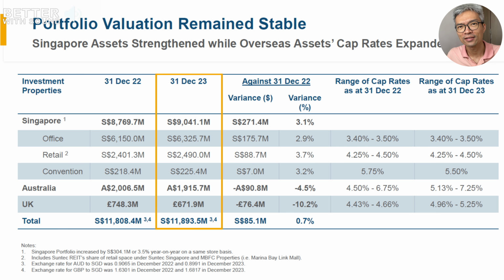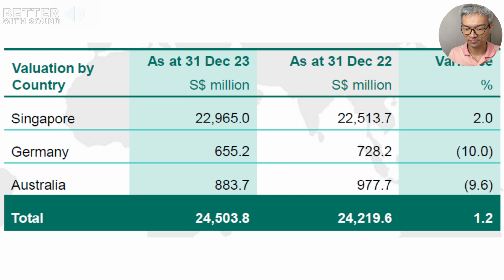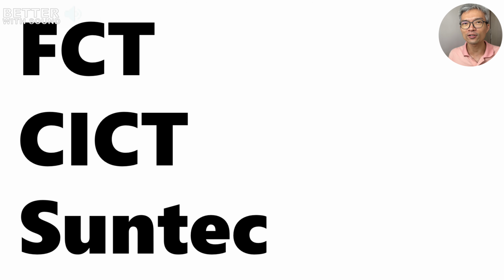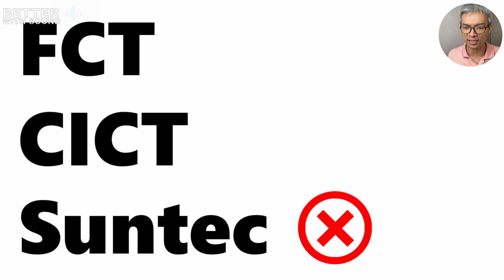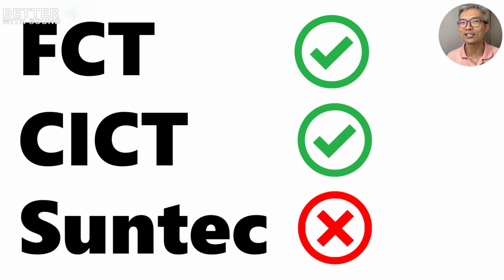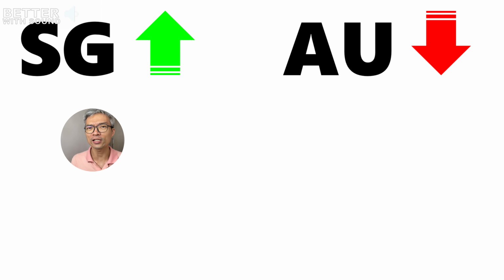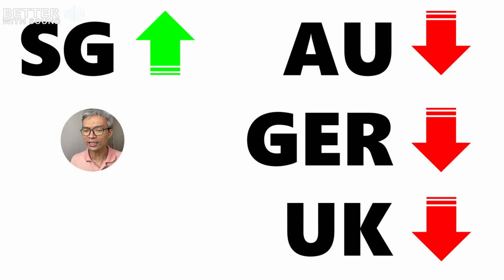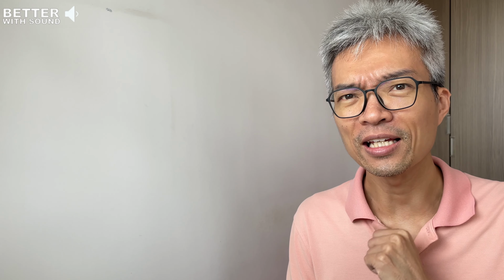Help Me Verify This Trend in My Singapore REITs. Is Yours the Same Too?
Hey reits community, could you help me verify this trend in my Singapore REITs?

Is your REITs facing a similar situation too?

Content in the middle
⌚️Timestamps:
00:00 Introduction
00:40 Verify this trend

If we haven’t met yet before - Hey 👋, I'm Min An, a Singaporean in my 30s who is building up my parents' retirement income via a REITs portfolio. Through my videos here on this channel, I share strategies and tools to help you build a REITs portfolio.